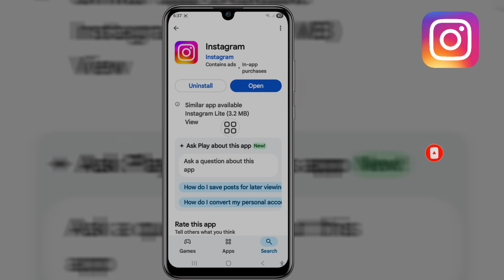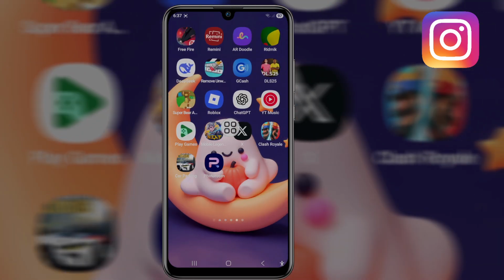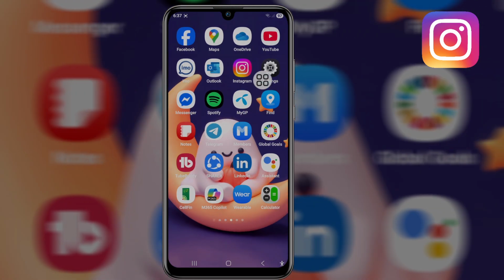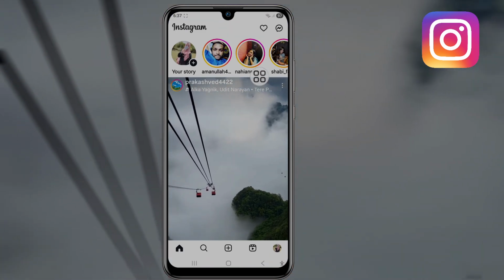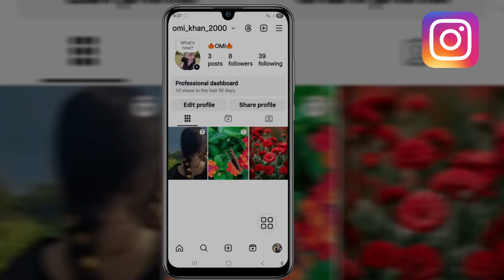How To See Reels Watch History On Instagram | See Instagram Reels You've Watched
In This Video I Will Show (How To See Reels Watch History On Instagram | See Instagram Reels You've Watched).